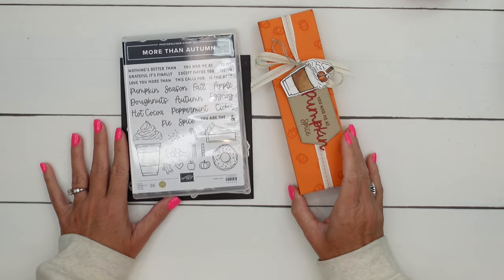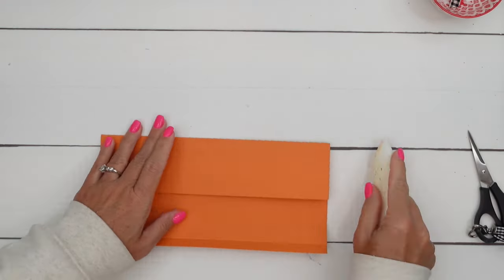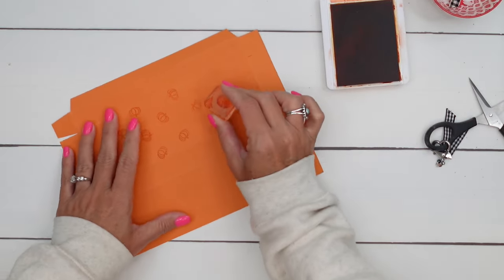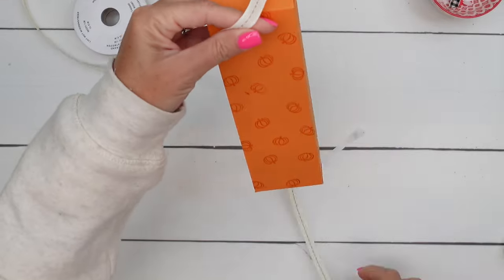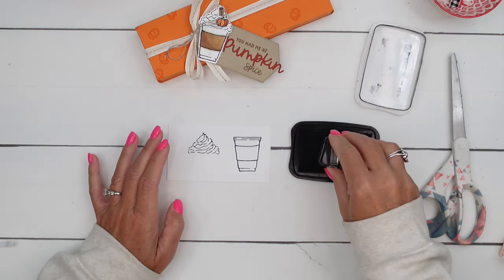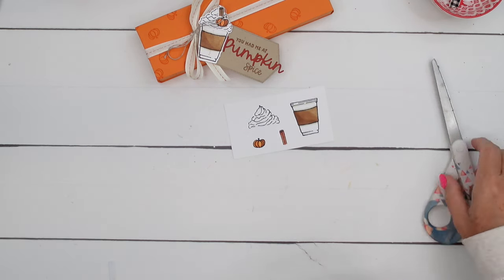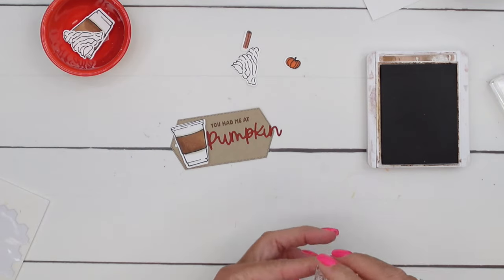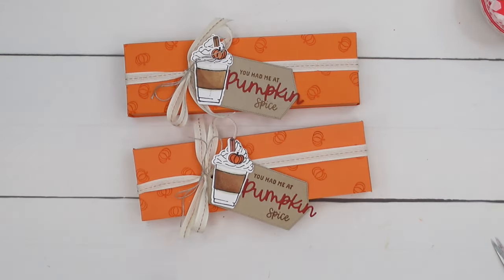More Than Autumn Pumpkin Spice Box